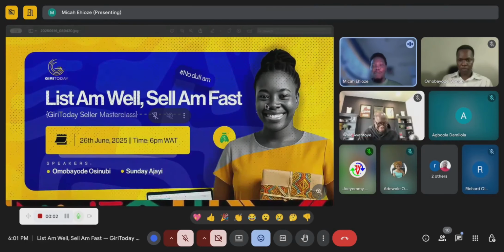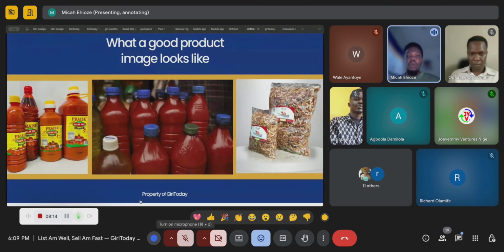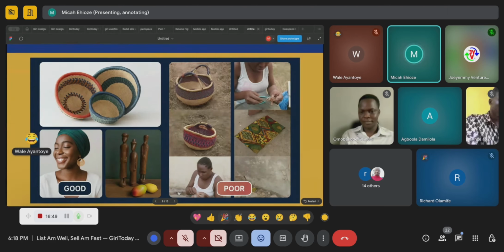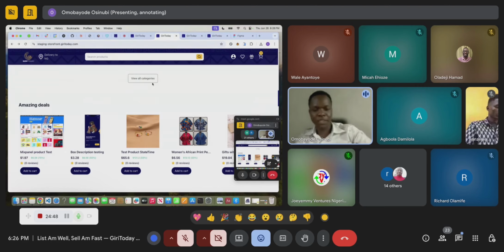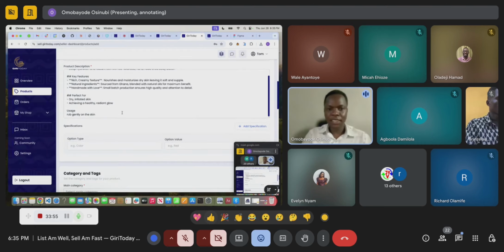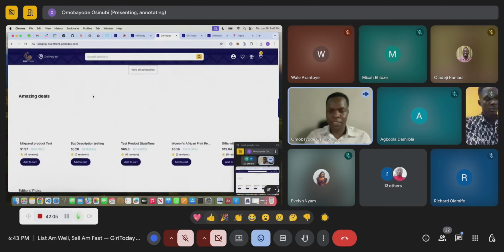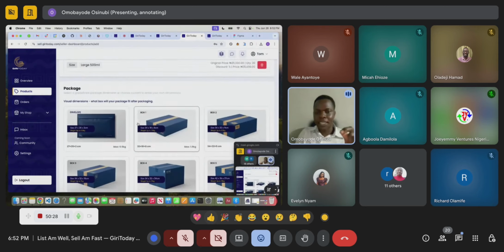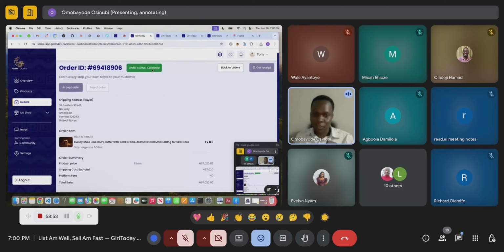List am Well, Sell am Fast masterclass webinar with GiriToday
Whether you be new seller or old hand, this session go help you:

✅ Learn how to list products wey dey move fast
✅ Understand how to attract diaspora buyers
✅ Use better packaging, pricing, and keywords
✅ Build trust and steady sales on GiriToday

This webinar na for African vendors wey wan sell better, smarter, and reach more people.
Ready to sell? Join GiriToday: [insert signup link]